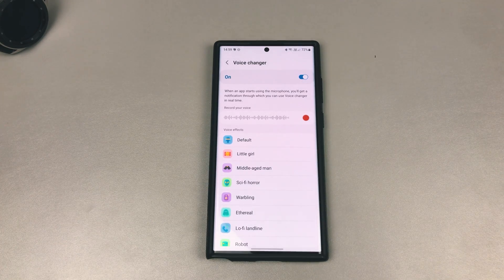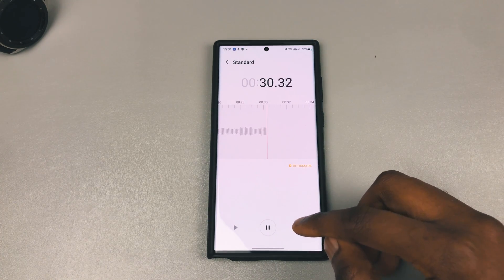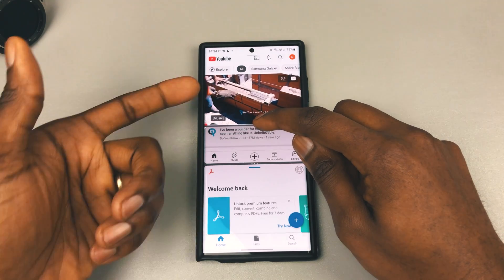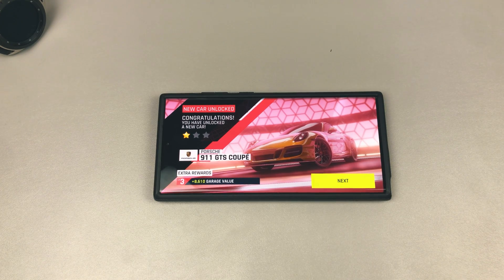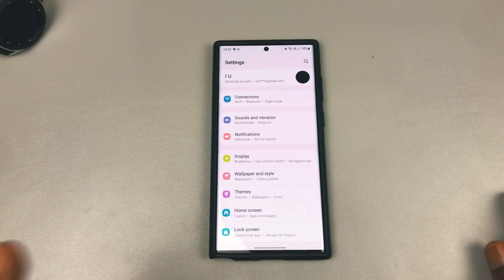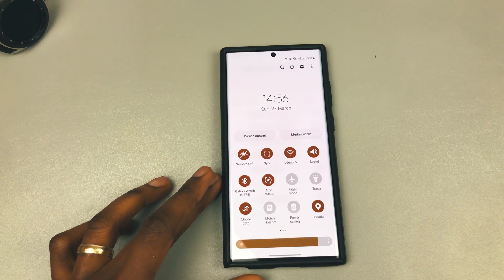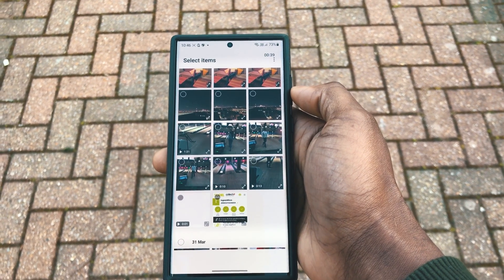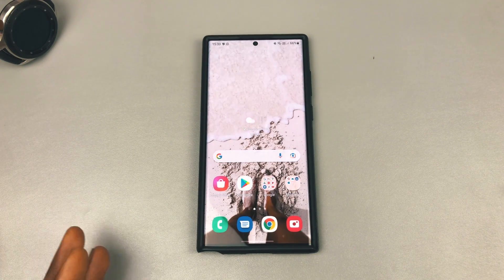Samsung Galaxy S22 Ultra Amazing Hidden Features | Hidden Tips & Tricks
Samsung Galaxy S22 Amazing Hidden Features | Hidden Tips & Tricks

This amazing hidden features, tips and tricks will allow you use your S22 ultra or S22 series devices in a different way.
Let me know which tips, tricks or hidden feature you would be using in the comments below.

0:00 Voice Changer
2:13  Multi Window Blur
3:27  YouTube Background Play (free)
4:55  Monitor GPU, FPS & CPU
6:22  Better Internet Connectivity
7:15 Better battery Life
8:12 Video Call Effects
10:00 Video Collages
10:56 Highlight Reel